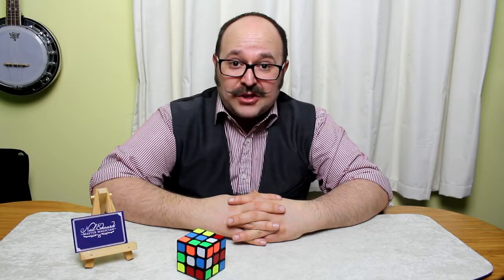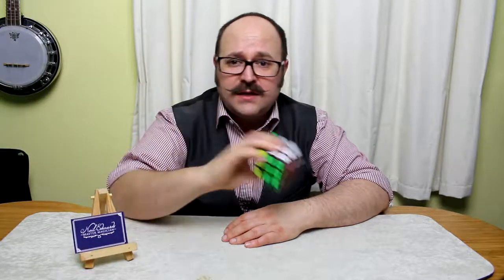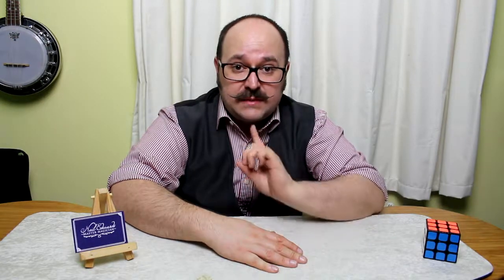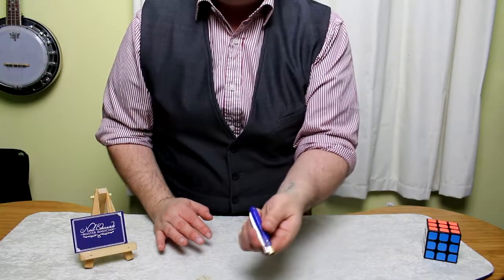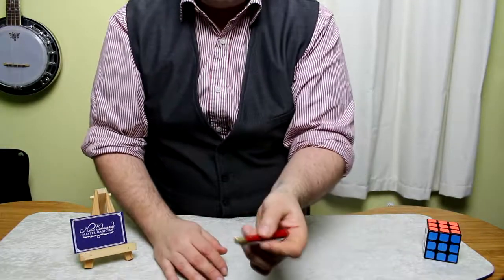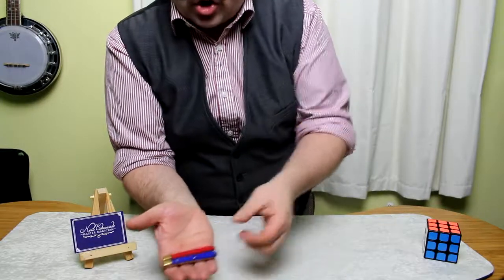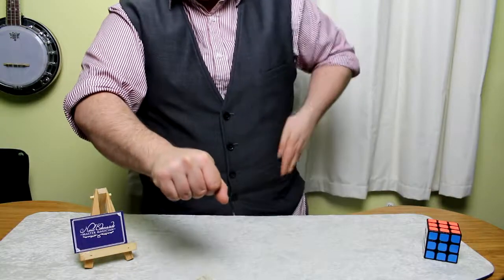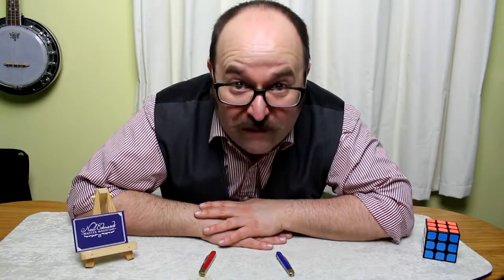Run for your Knives!